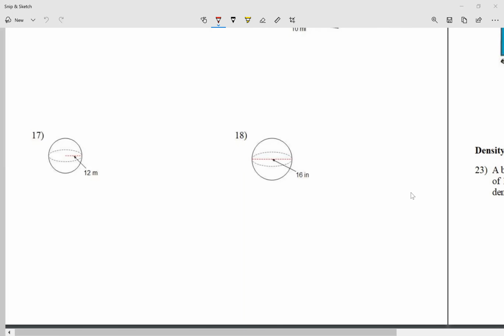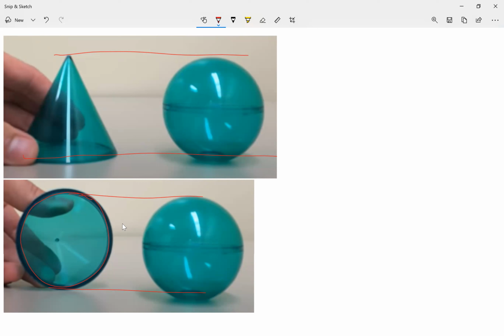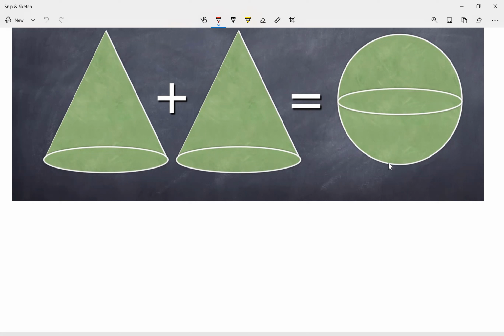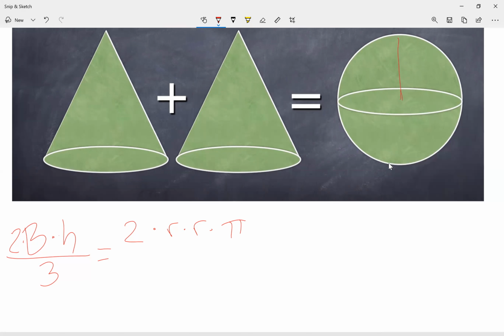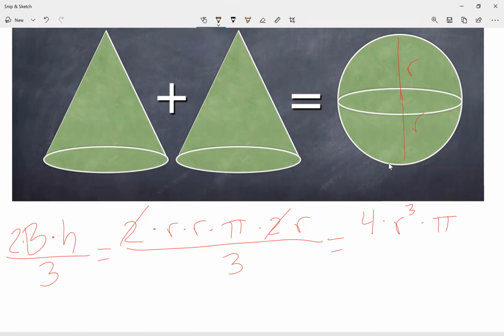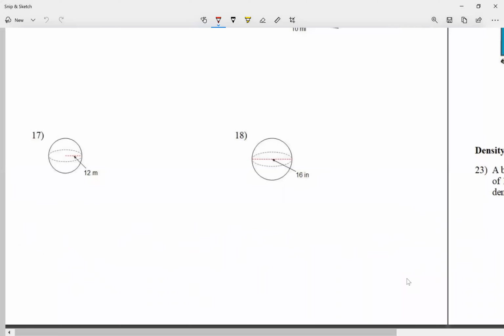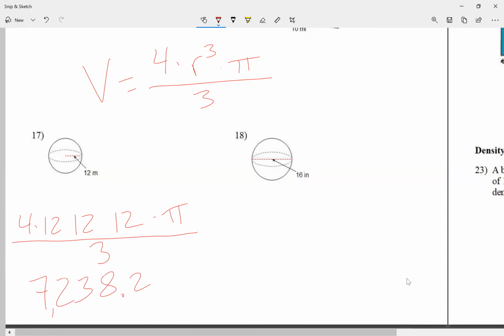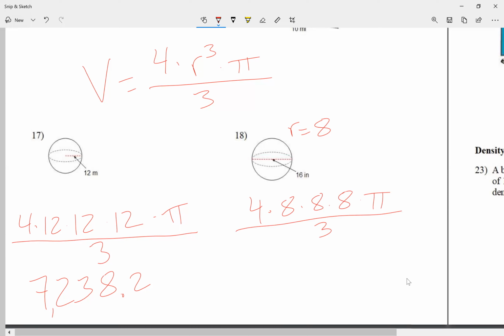Leonzo volume of spheres